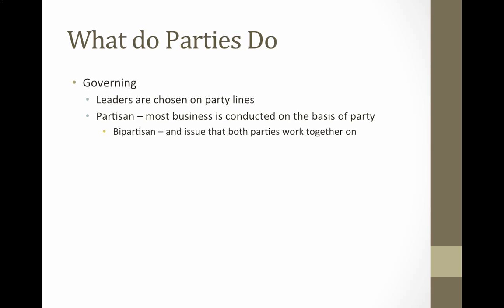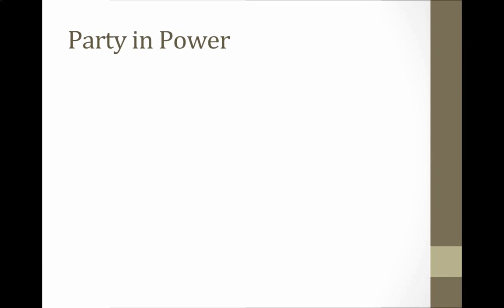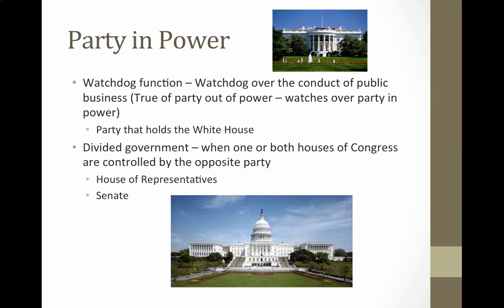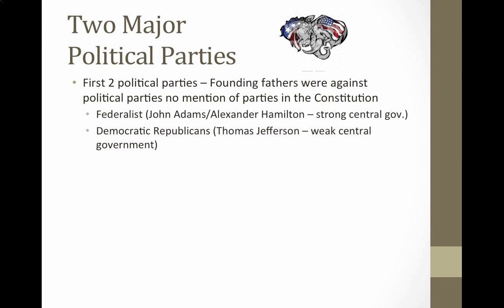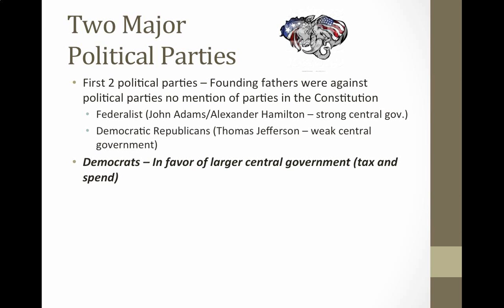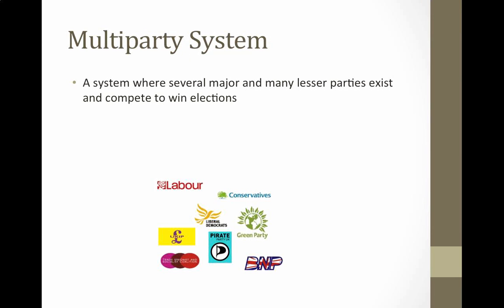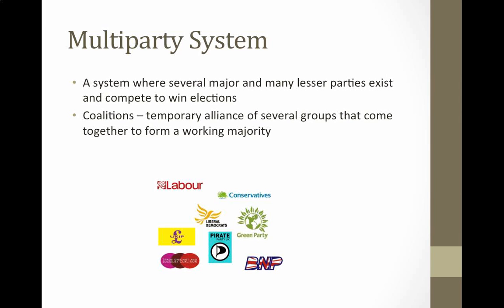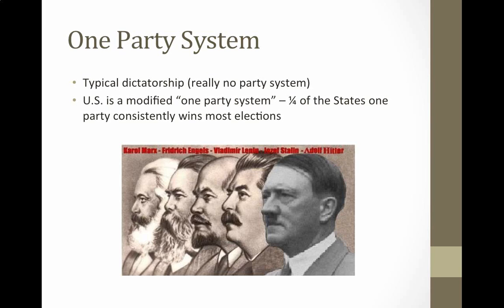Unit 7 Political Parties Video 1